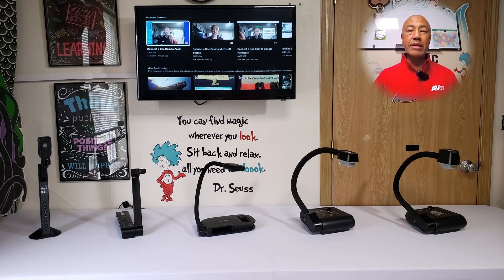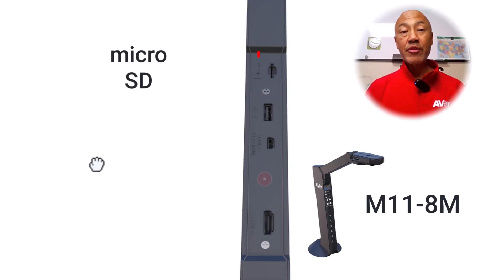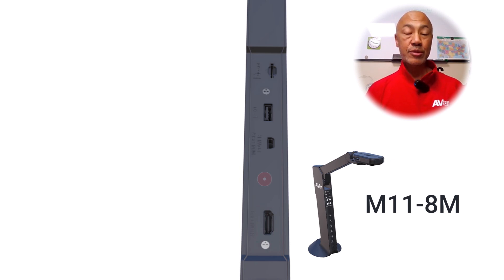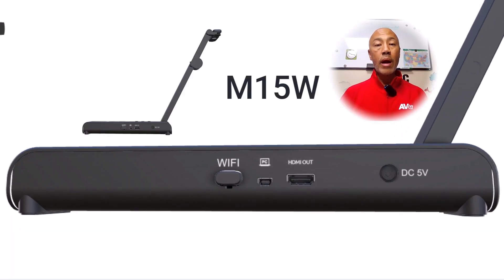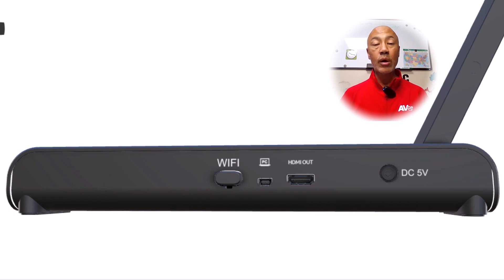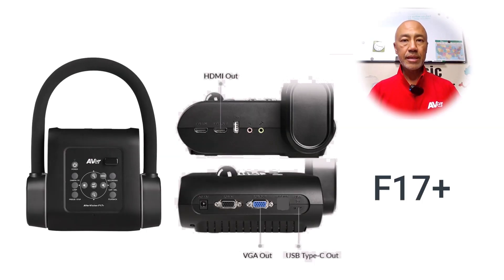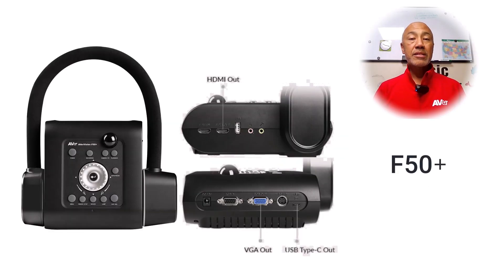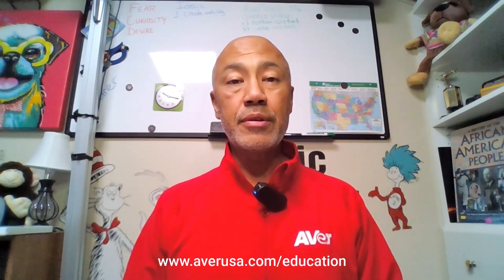AVer Document Camera Comparison: Choosing the Right Doc Cam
- AVer M11-8M
Key Features:
- USB powered for convenience
- HDMI output for high-definition display
- USB Type A and SD card slot for easy data storage and transfer
Unique Selling Points:
- Perfect for educators seeking a simple setup
- Backed by AVer's highly-rated customer service and industry-leading support

AVer M15W
Key Features:
- Wireless connectivity for easy setup and mobility
- HDMI connection ensures clear, high-quality visuals
Unique Selling Points:
- Ideal for dynamic classrooms where mobility is crucial
- Supported by a trusted team of professionals offering free product training

AVer U50+
Key Features:
- Plug-and-play simplicity with USB connection
- Integrates seamlessly with AVerTouch software for enhanced functionality
Unique Selling Points:
- Great for tech-savvy users seeking integration with digital platforms
- Comes with industry-leading warranty and support

AVer F17+
Key Features:
- VGA and HDMI inputs/outputs for versatile connectivity
- Control panel on the camera for easy function adjustments
Unique Selling Points:
- Suitable for users who need flexibility in connectivity options
- Supported by a trusted and professional customer service team

AVer F50+
Key Features:
- VGA and HDMI inputs/outputs for comprehensive connectivity
- SD card slot for capturing and saving images
- Zoom dial with 10X optical zoom for detailed close-ups
Unique Selling Points:
- Ideal for presentations requiring detailed visuals
- Backed by AVer’s highly-rated customer service and comprehensive warranty

Closing
Choosing the right document camera can transform your teaching and presentations. Each AVer model offers unique features tailored to different needs, all supported by AVer's exceptional customer service and warranty. Explore these options further and elevate your educational experience today.